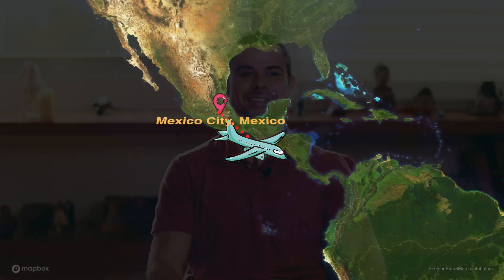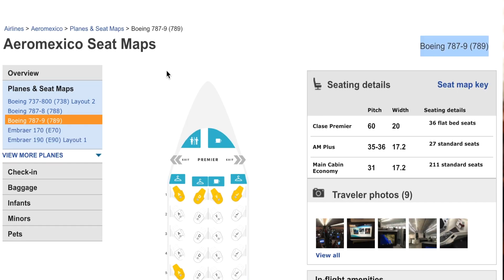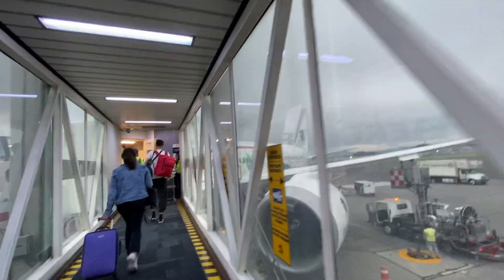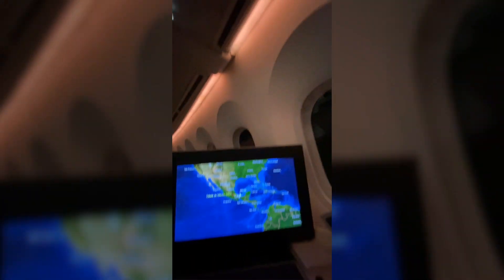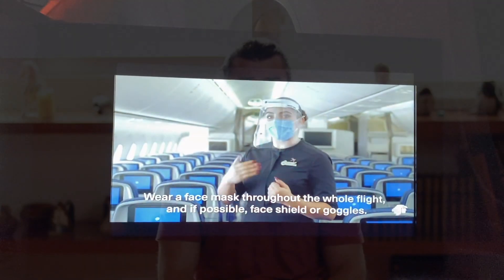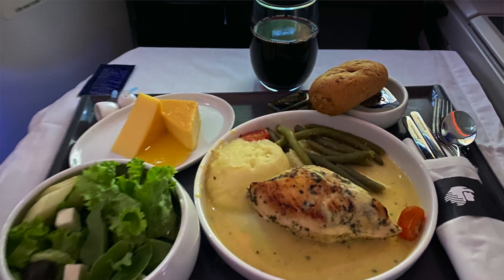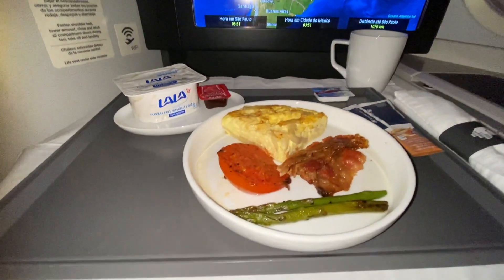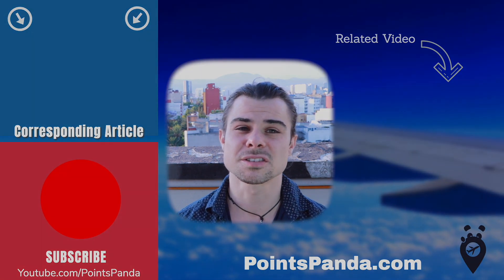Aeromexico's BEST seat in their fleet - Flight Review 787-9 (BUSINESS CLASS) during Covid 😍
In this Aeromexico Flight Review I review their Business Class Offering during the Covid-19 pandemic flying from Mexico City to São Paolo aboard their 787-9 and how to book with points!

While most of the world remained closed during late 2020 due to the covid-19 pandemic, a few flight routes remained open for tourism (albeit with some restrictions). One of those routes was Aeromexico’s popular Mexico City to São Paolo route: A comfy 10 hour ride on their 787-9 Dreamliner jet with private reverse herringbone seating on their business class / clase premier flight. I also got the chance to give an in depth review of Aeromexico's Clase Premier Lounge in Terminal 2 in Mexico City Airport

However, for this Aeromexico flight review, I’ll admit I was pleasantly surprised at the quality of both the hard and soft product, especially considering this was in the middle of the covid-19 pandemic. I took this route twice, once in late September 2020 from Mexico City (MEX) to São Paolo (GRU) and then back to Mexico City in November 2020.

Overall I was very happy with the experience. Flying in a lay-flat seat and eating on an airplane with full cutlery and crystal glasses felt like a great luxury that made me forgot we were in the middle of the covid-19 pandemic.

I’d say in most cases it’s worth it to fly Aeromexico International business or first class during Covid times, especially long haul over the short haul. this is the case despite the fact that priority check-in and boarding are worth much less when nobody is at the airport due to Coronavirus.

Chapters:
00:00 - Intro
00:25 - How to book with points
01:52 - Checkin
02:14 - Aeromex lounge - T2 CDMX
03:13 - Boarding Process
03:32 - Seat Review / Hard Product
04:14 - Screen / IFE
04:52 - Wifi / Restroom
05:37 - Onboard Self-service Lounge
06:27 - Onboard service review / covid considerations
06:44 - Amenity Kit
07:12 - Onboard Dining
08:56 - Final Thoughts / Recap
09:23 - Worth to book this during covid?

Advertisement Disclosure: PointsPanda LLC both as a company and the website are part of an affiliate sales network and receives compensation for sending traffic to partner sites including but not limited to CardRatings.com. This compensation may impact our reviews and how and where links appear on this channel. Points Panda LLC does not include all financial offers. Some offers mentioned in the video may be different or no longer be available.  Opinions expressed on this site are the author and company’s opinion alone. This content has not been reviewed or approved by any of the entities mentioned within the channel.

*** Follow Freddy and the Points Panda team for more free credit card advice ***
💌 Email (Free finance and travel course): COMING SOON